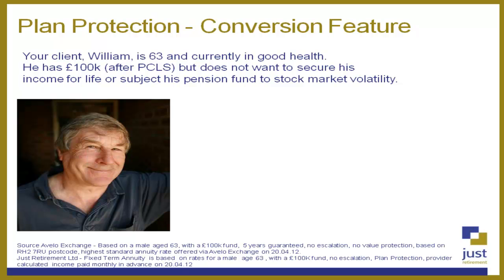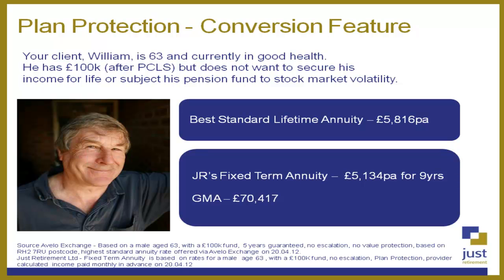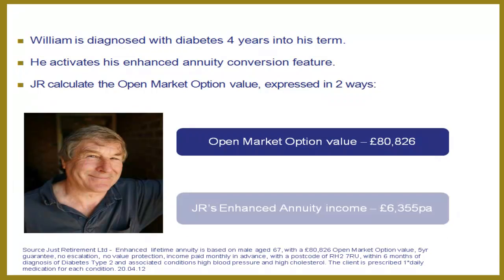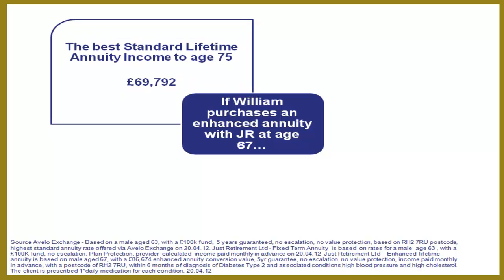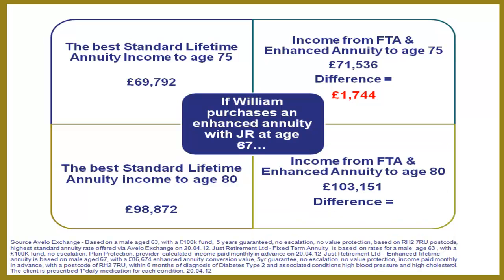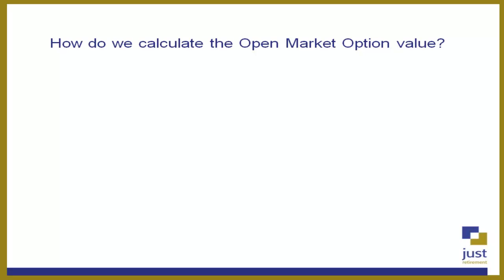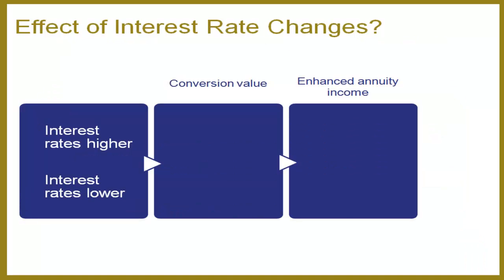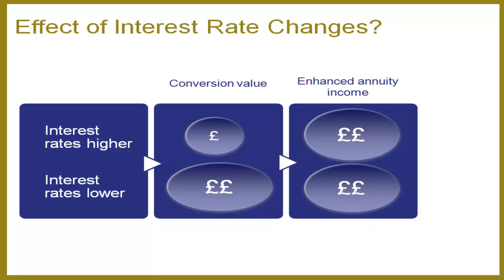Fixed Term Annuity Working Example